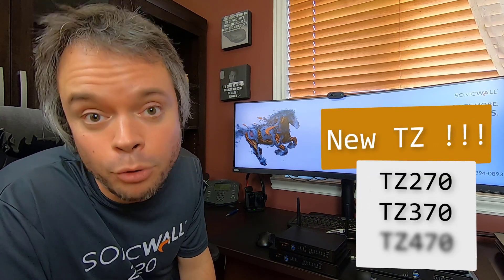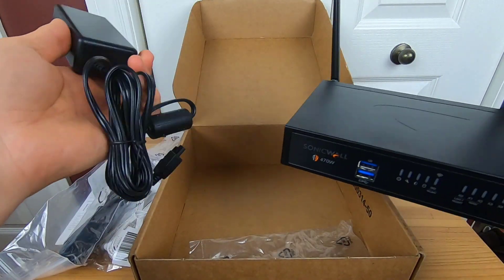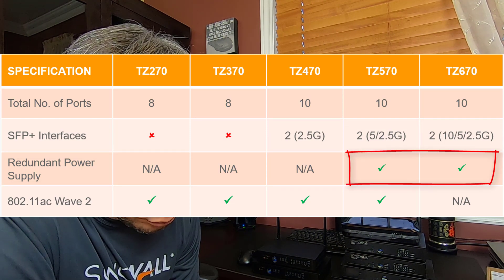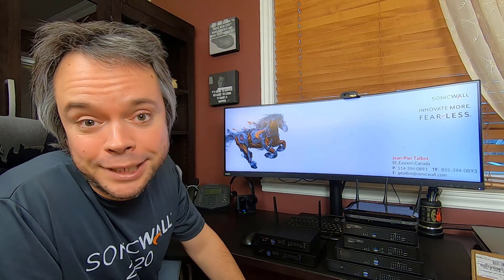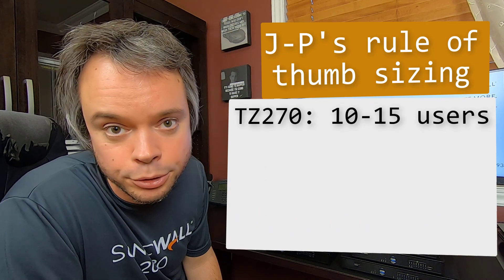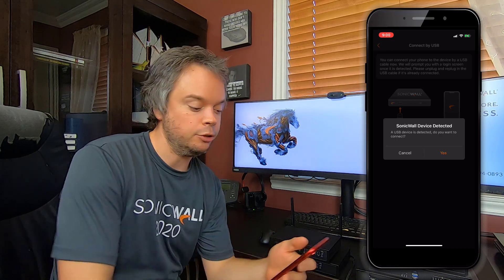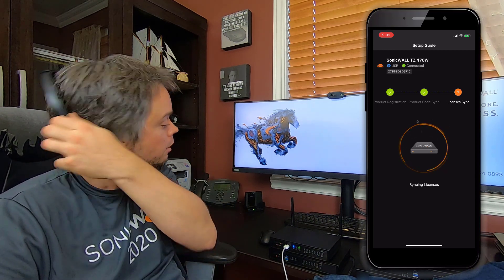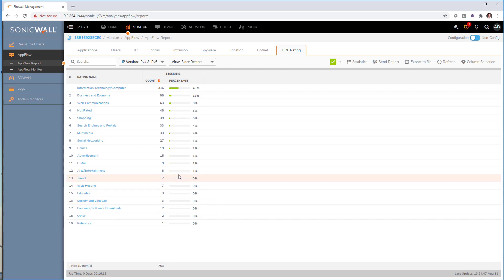The new SonicWall TZ (from TZ270 to TZ670)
This video is about the gen 7 TZ from SonicWall, TZ270, TZ370, TZ470, TZ570 and TZ670. We unbox the TZ470w, look at ports and SFP, performance and datasheet, sizing, licensing changes and we use the SonicExpress app for smartphone to do the initial setup.